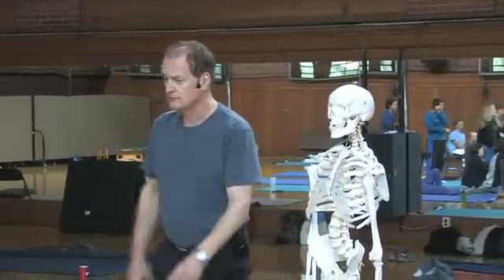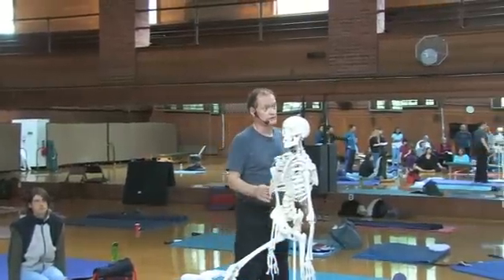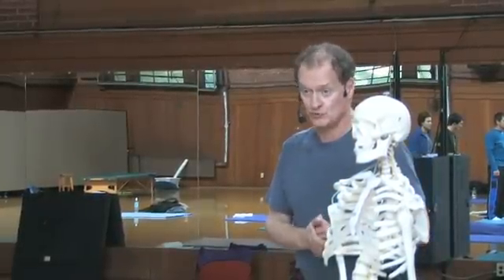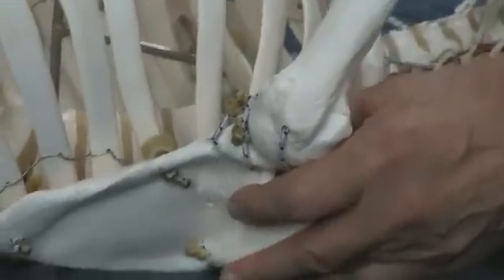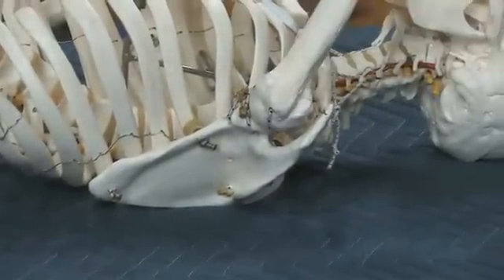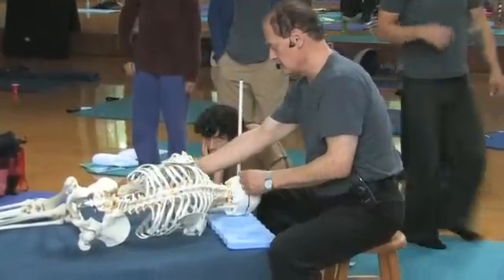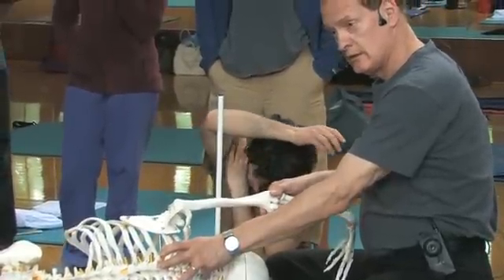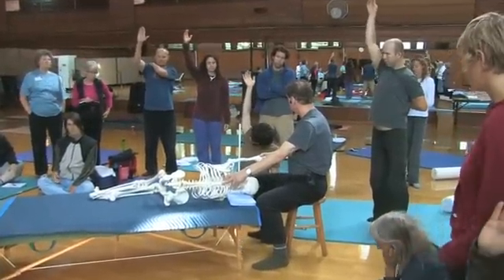Lecture and Demonstration - Anatomy of the Shoulder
Lecture and Demonstration - Anatomy of the Shoulder. Eugene, Oregon - 2011. Presented by Frank Wildman, PhD.